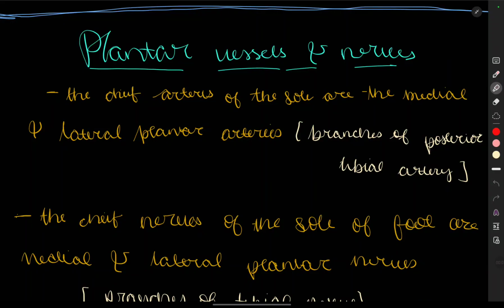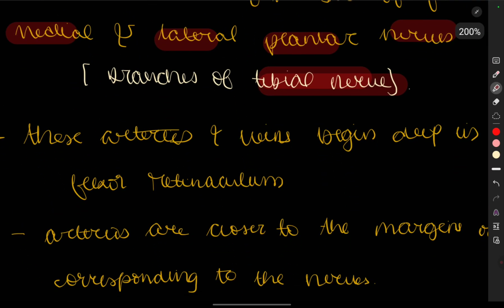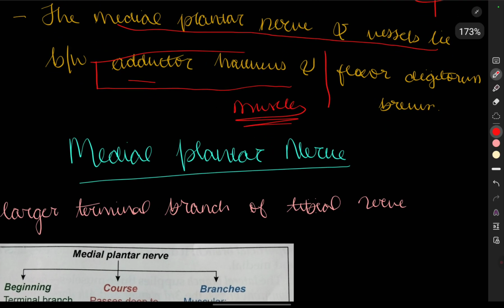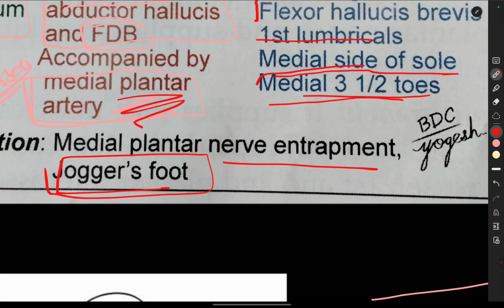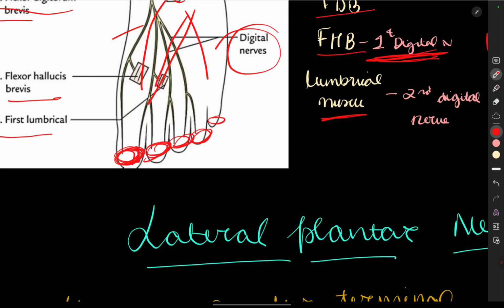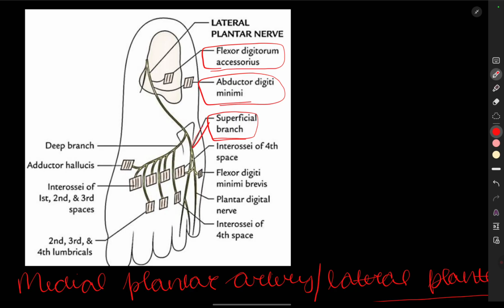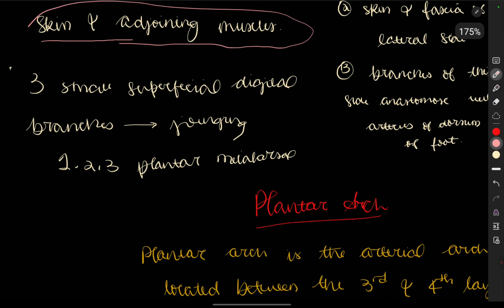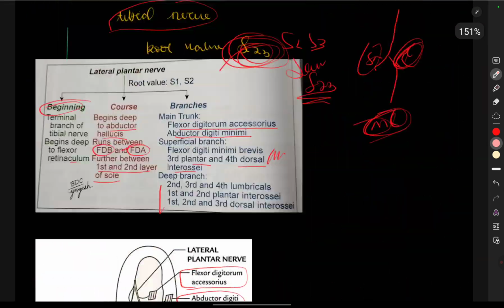Plantar nerve | plantar artery | Lower limb Anatomy | easy explanation | one shot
1. Plantar Arteries

The plantar arteries are branches of the posterior tibial artery, which bifurcates beneath the flexor retinaculum into:

A. Medial Plantar Artery

Smaller of the two plantar branches.

Course: Runs between the abductor hallucis and flexor digitorum brevis.

Branches:

Superficial branch: Supplies the medial side of the great toe.

Deep branch: Contributes to small muscular and cutaneous branches.

Supply: Mainly to the medial side of the sole and the great toe.

B. Lateral Plantar Artery

Larger branch.

Course: Runs obliquely lateral and forward between the first and second layers of the sole; then curves medially to form the plantar arterial arch with the deep plantar branch of the dorsalis pedis artery.

Branches:

Muscular branches

Cutaneous branches

Plantar metatarsal arteries (4) → divide into plantar digital arteries for toes.

Supply: Majority of the sole and the toes.

2. Plantar Nerves

The tibial nerve, after passing beneath the flexor retinaculum, divides into:

A. Medial Plantar Nerve

Larger of the two.

Course: Travels between abductor hallucis and flexor digitorum brevis.

Branches:

Cutaneous branches: Medial 3½ toes (like median nerve in hand).

Muscular branches: To abductor hallucis, flexor digitorum brevis, flexor hallucis brevis, and 1st lumbrical.

Function: Sensory to medial sole and medial toes; motor to some medial foot muscles.

B. Lateral Plantar Nerve

Smaller branch.

Course: Runs laterally and forward between the first and second muscle layers.

Divides into superficial and deep branches.

Branches:

Superficial branch: Sensory to lateral 1½ toes.

Deep branch: Accompanies plantar arterial arch and supplies most intrinsic foot muscles.

Function: Motor to all intrinsic muscles of sole (except those by medial plantar nerve); sensory to lateral sole and lateral toes.

Clinical Correlation

Tarsal tunnel syndrome: Compression of tibial nerve → pain/numbness in sole.

Medial plantar nerve entrapment (Jogger’s foot): Affects arch and great toe.

Lateral plantar nerve injury: Weakness in foot muscles;